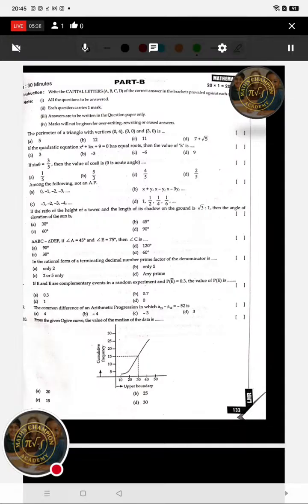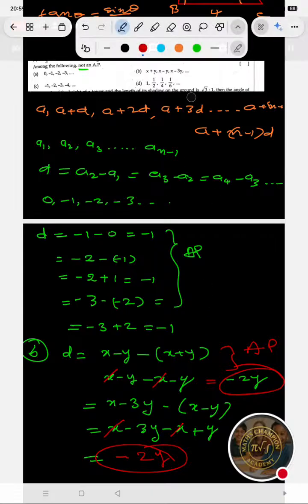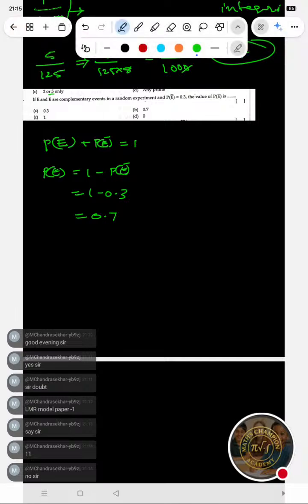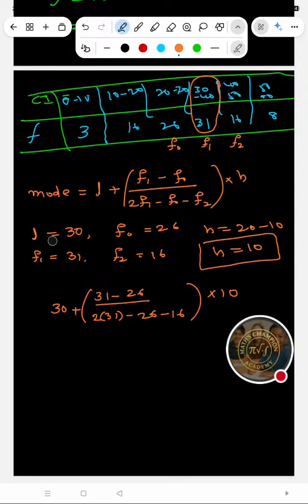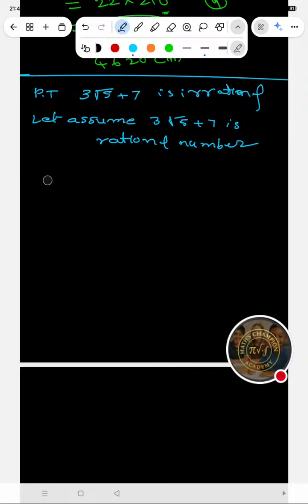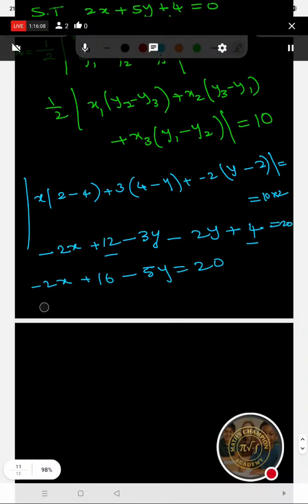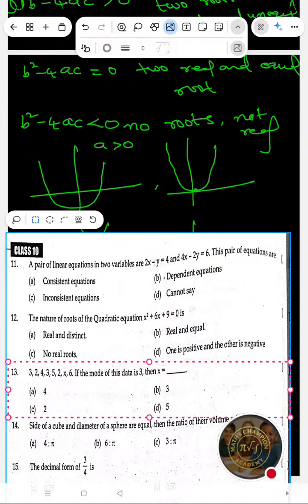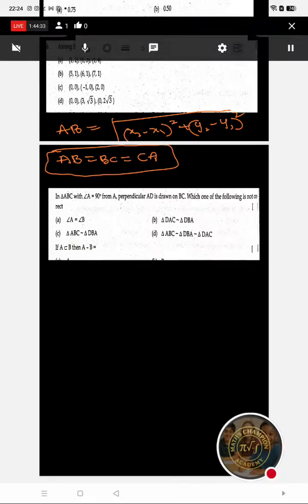class 10th maths revision telangana state board exam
MATHS model paper revision